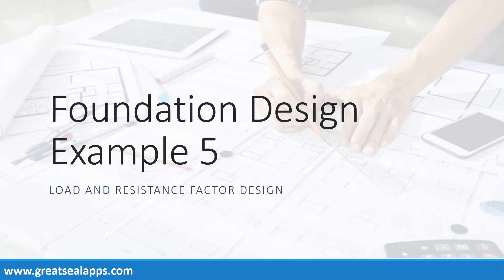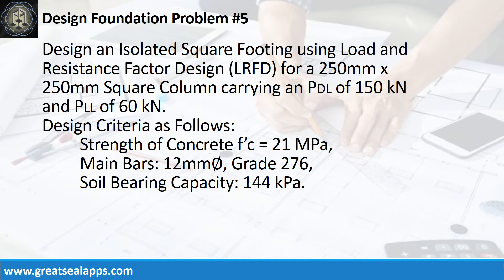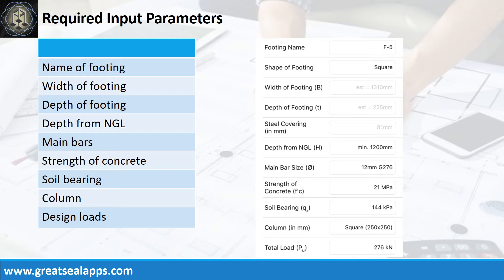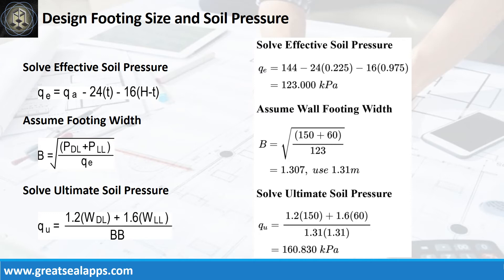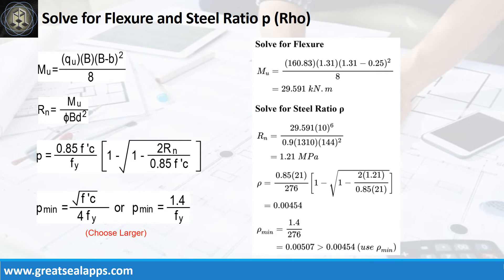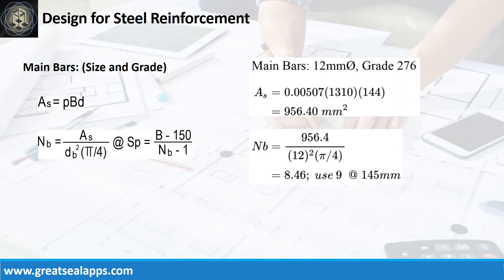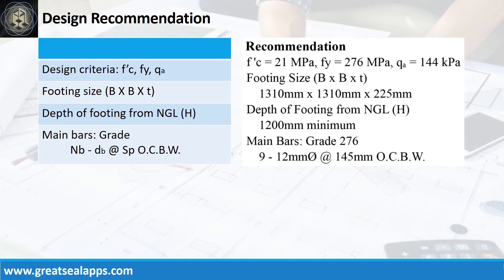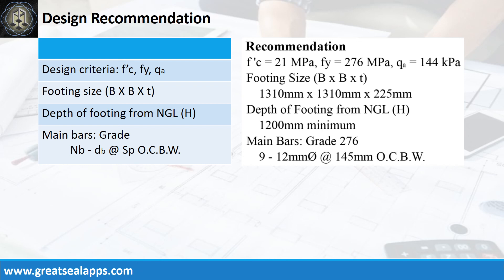Isolated Square Footing Design using LRFD - RCD Using Structural Design Apps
This video discusses step by step Computations of solving reinforced concrete isolated square footing using Load and Resistance Factor Design based on eStructural Design Zen found on the App Store.